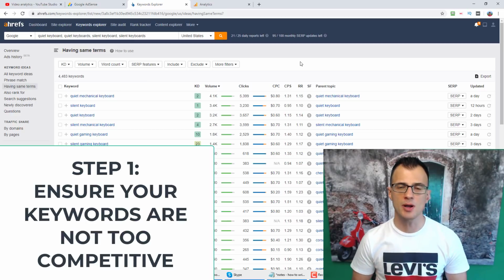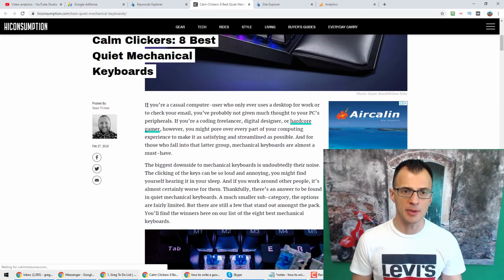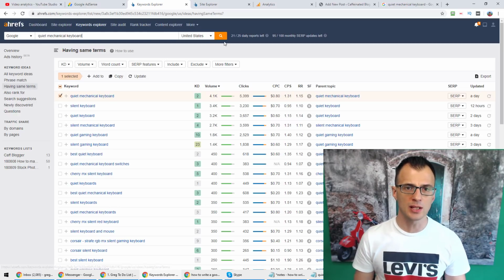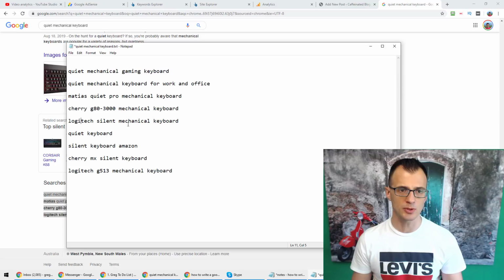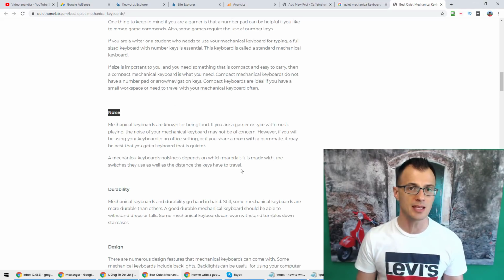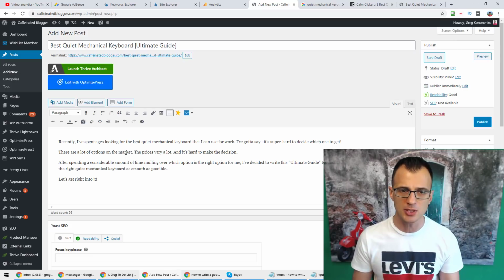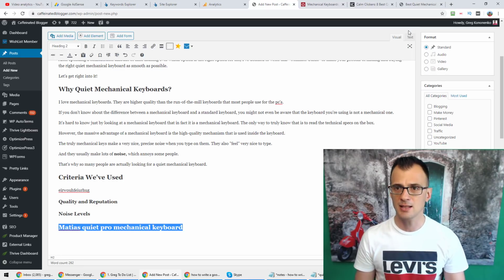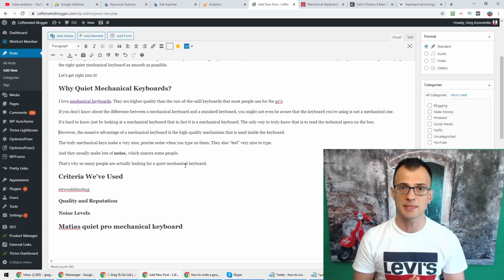How To Write a Blog Post (Step by Step For Beginners)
I will show you how to write a blog post which got me OVER 47,000 VISITORS so far! Start writing SEO optimized blog posts fast, step by step for beginners.

Do you want to learn how to write a good blog post, fast? Maybe you're new to blogging, and need to improve your blog writing skills?

I've decided to make this video to show you the full process of exactly what I do, step by step, to research and write all of my blog posts.

First, I'm showing how to make sure that the topic and keyword of your blog post are not too competitive and give you true potential to actually get free SEO traffic to your website.

Next, I'm showing how to research your article and structure the outline of your blog post so that you can then write the blog post quickly without wasting time.

Finally, I'm showing you the actual process that I follow to fill in the outline.

This way the whole process is super easy and fast.

Finally, before publishing your blog post to your website, it's important to add some finishing touches.

You will need to add some links to high-authority websites. That way, your page is backing up the claims that it's making by linking to trustworthy sites. Think of sites like Wikipedia - they often link out to hundreds of external websites to back up the facts that they mention. So doing this will give your site higher trust in Google's eyes.

Also, it's important to interlink your blog post with lots of other blog content from your site. This way, readers who are reading your article will be likely to read more blog posts from your site. This will improve your bounce rate and give you more pageviews, which means more ad revenue, more leads and more sales.

Hope enjoy the blogging tips in this video. You now know how to write an awesome blog post. So now, it's over to you!

Greg Kononenko
(The Caffeinated Blogger)